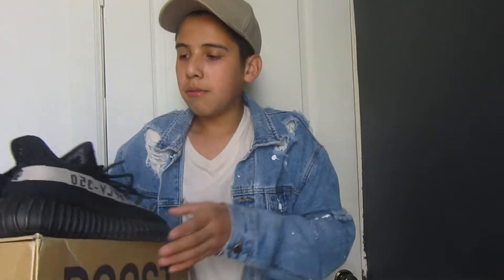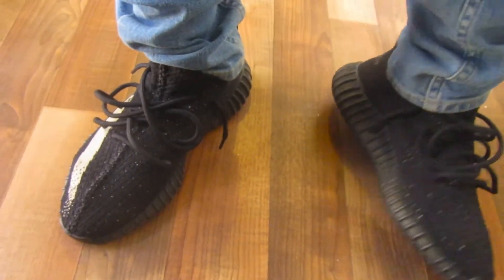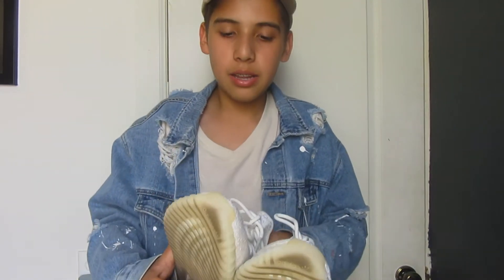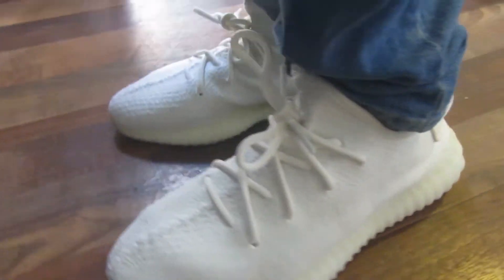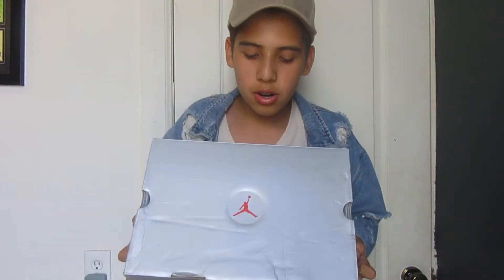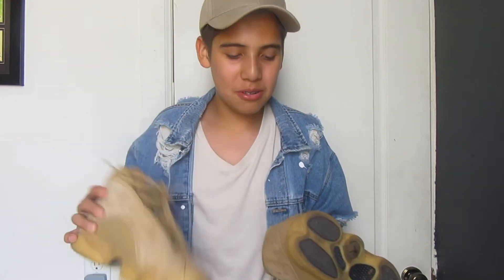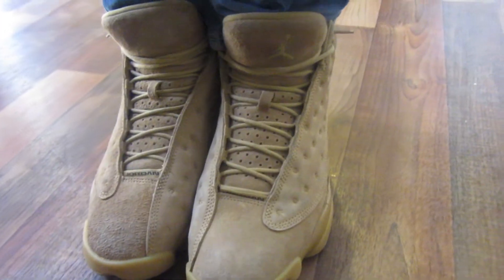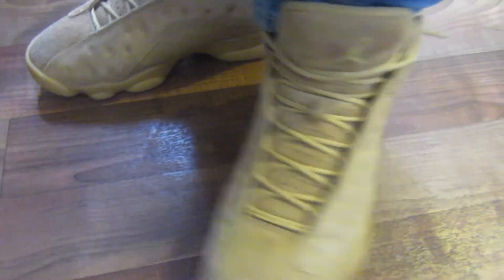TOP THREE SUMMER SNEAKERS